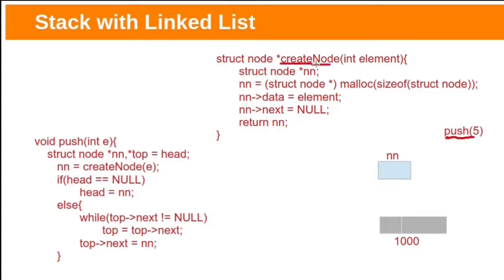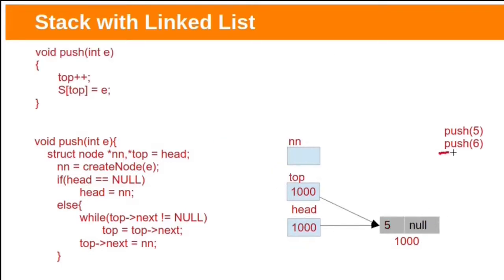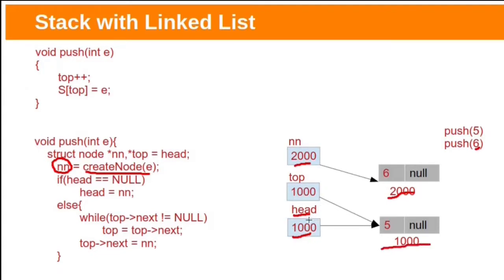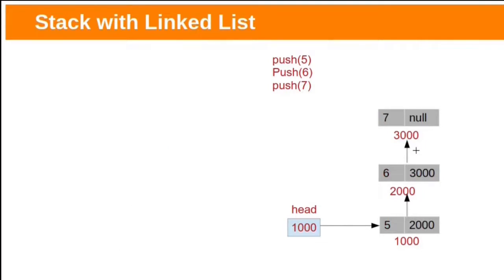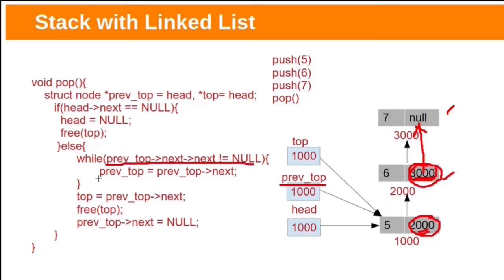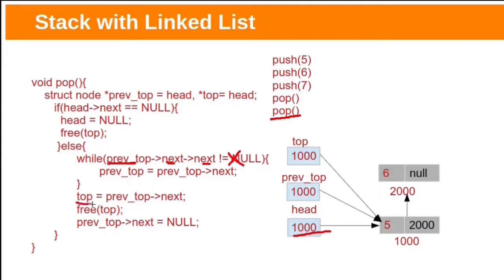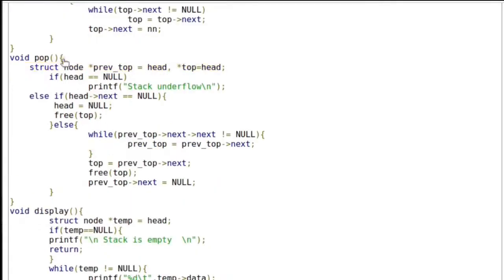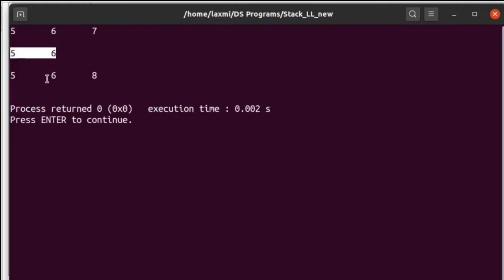Stack implementation with Linked List(top at Tail)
This video explains how to implement Stack with Linked List(top at Tail)